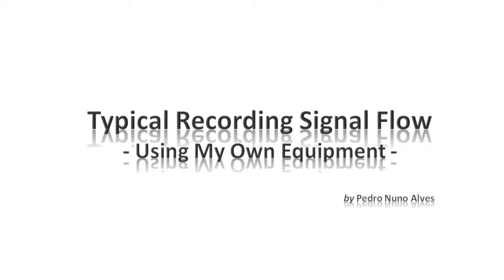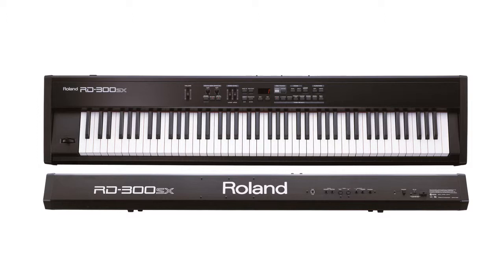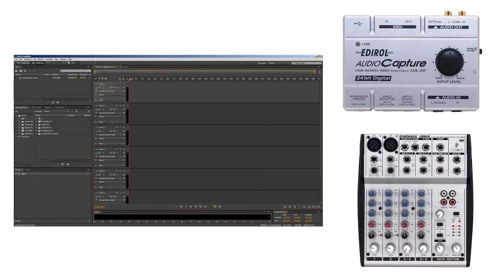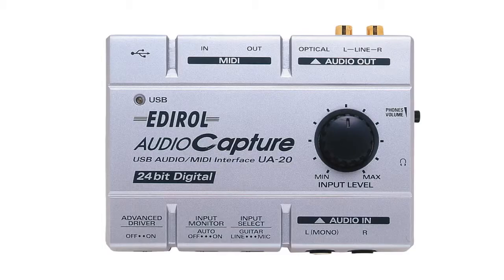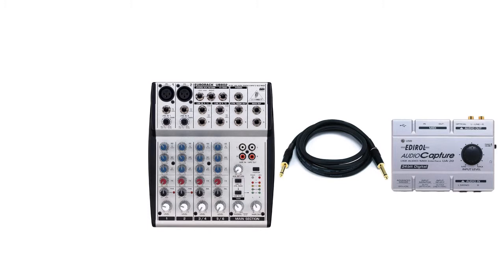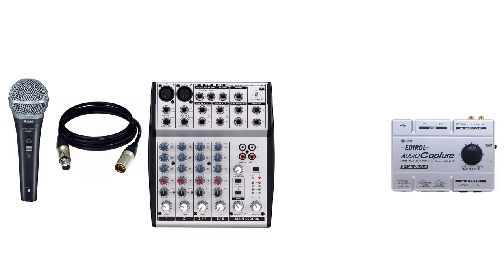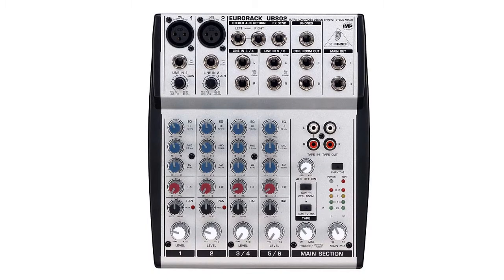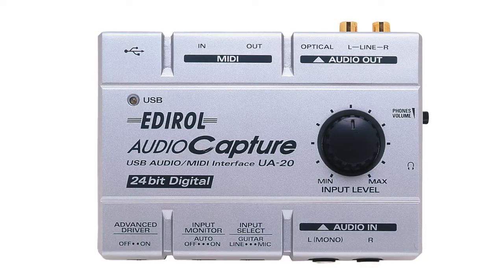Introduction to Music Production - Typical Recording Signal Flow Using My Own Equipment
Lesson on how to correctly connect my home studio equipment in preparation for a recording session, plus setting the line level beforehand.